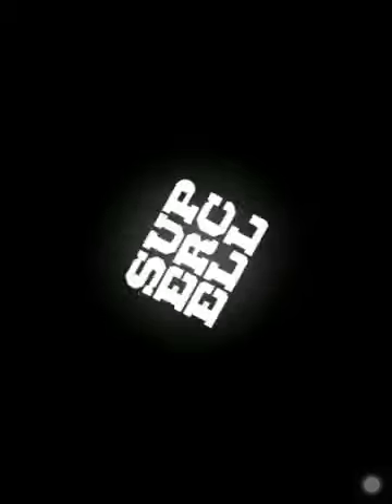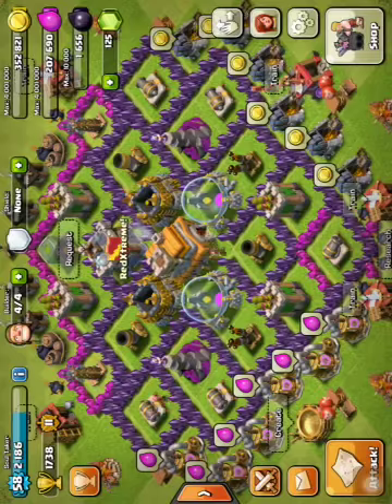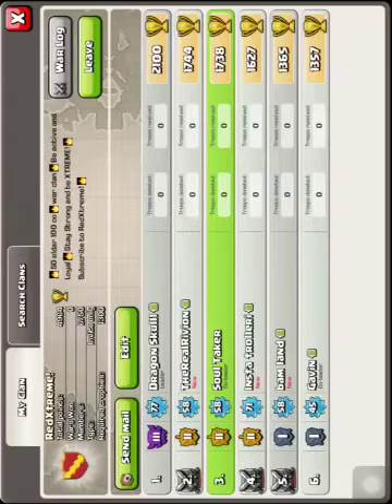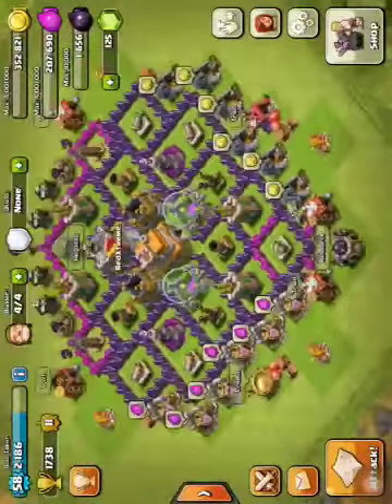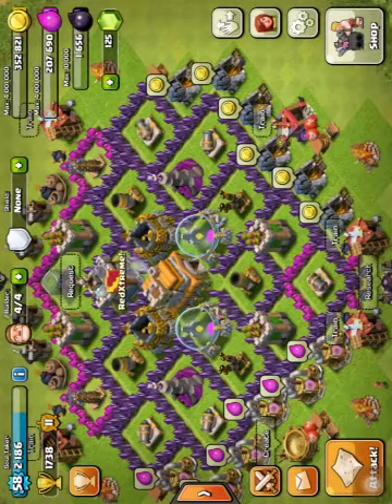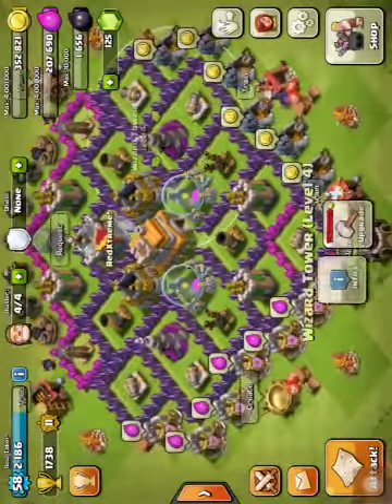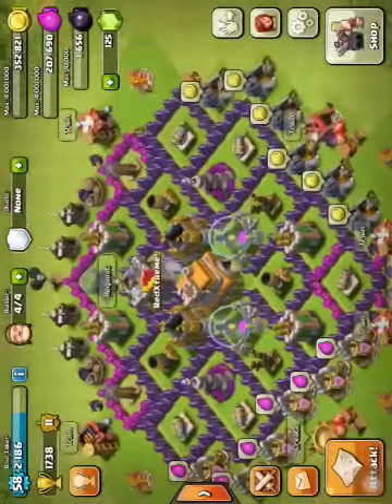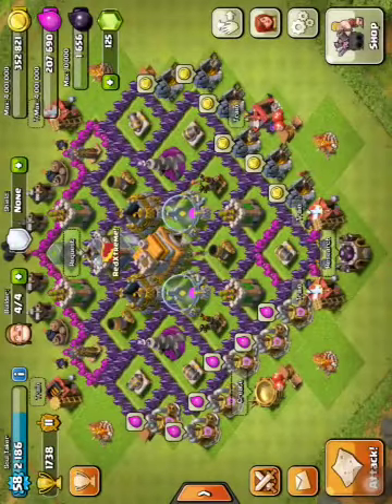Clash of Clans Base Commentary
This is my Clash of Clans base that I've been wanting to show you guys for a while. Sorry about the camera angle I will try to fix it next time.